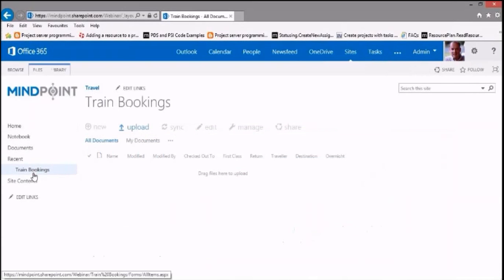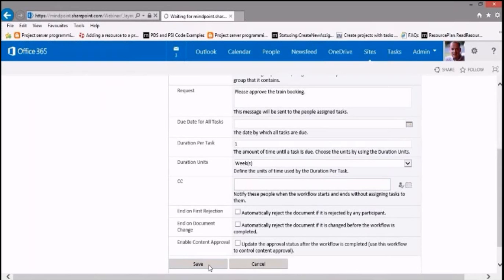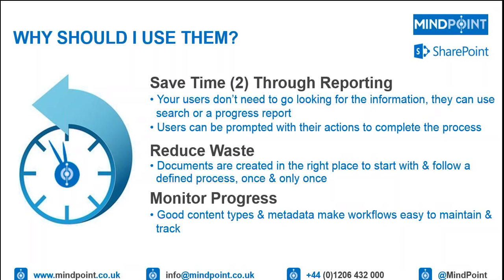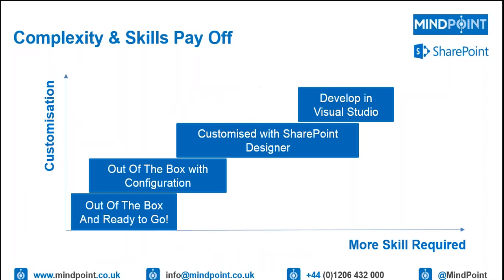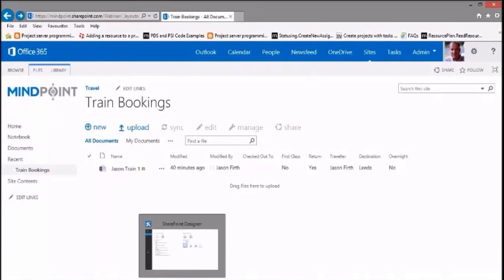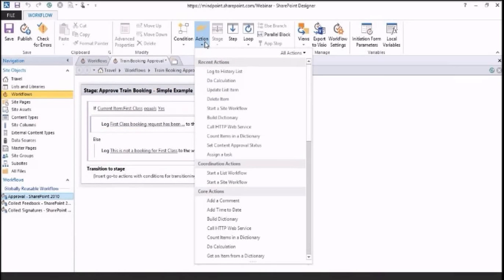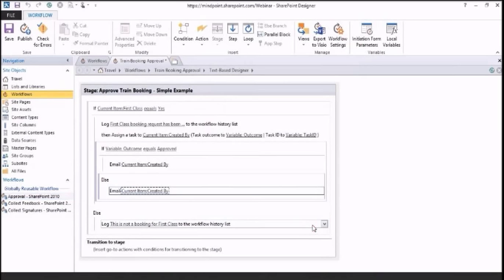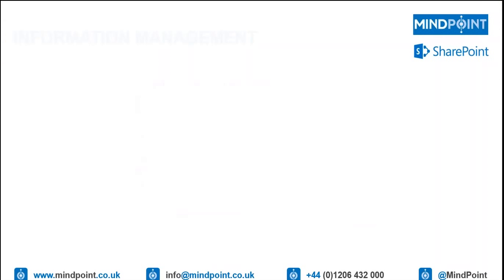MindPoint SharePoint Webinar Masterclass - How To Create Simple Workflows With SharePoint Designer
Recorded version of the recent MindPoint SharePoint Masterclass on How To Create Simple Workflows With SharePoint Designer That Optimise Your Processes & Maximise Your Profit